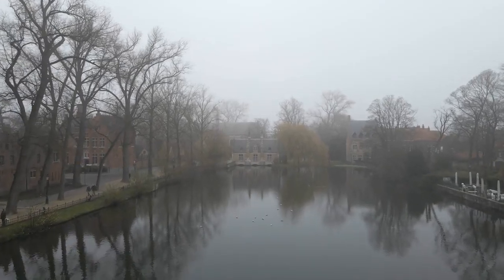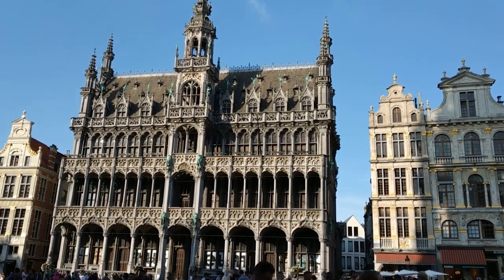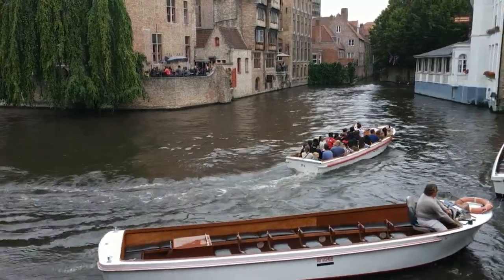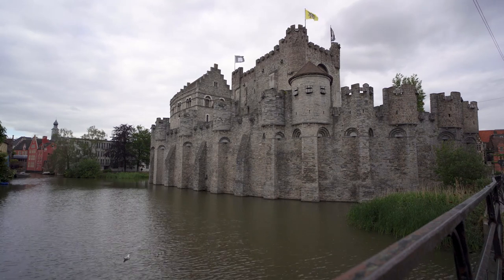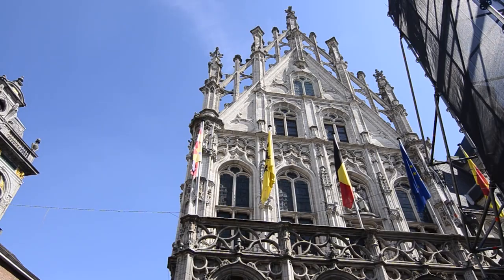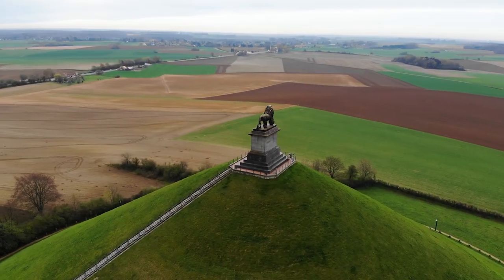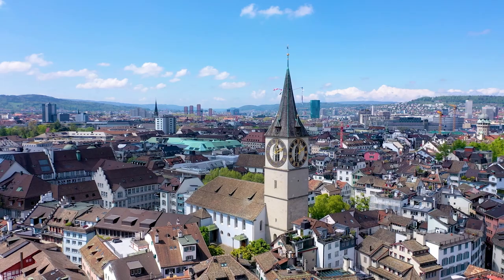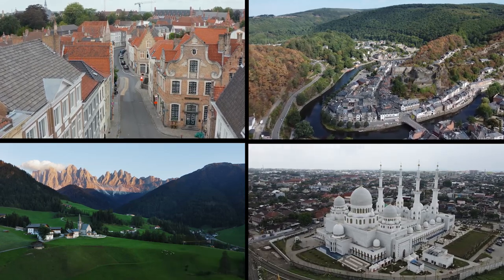Top 10 The Most Beautiful Places to Visit in Belgium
In this exhilarating video, we present to you the "Top 10 Must-Visit Destinations: Discover Belgium's Breathtaking Gems". Embark on a virtual journey as we unravel Belgium's most enchanting and alluring places that will leave you in awe. Belgium, a country known for its medieval charm, vibrant cities, and picturesque landscapes, boasts a plethora of hidden gems just waiting to be explored. Join us as we showcase the most beautiful places in Belgium that should be on every traveler's bucket list. 1. Bruges - Step into a fairytale as you wander through the cobblestone streets of Bruges. Experience the medieval wonders, admire the stunning Gothic architecture, and take a peaceful boat ride along the serene canals. 2. Ghent - With its stunning medieval architecture and vibrant atmosphere, Ghent offers a perfect blend of history and modernity. Visit the famous Saint Bavo's Cathedral and climb up the Belfry tower for mesmerizing panoramic views. 3. Brussels - Discover the heart of Belgium in its capital city, Brussels. Roam around the Grand Place, marvel at the iconic Atomium, and indulge in mouthwatering Belgian chocolates and waffles. 4. Antwerp - Known for its fashion scene and diamond trade, Antwerp also offers captivating historical sites, including the majestic Cathedral of Our Lady and the picturesque Antwerp Palace. 5. Dinant - Nestled along the banks of the River Meuse, Dinant presents a charming blend of natural beauty and ancient architecture. Enjoy breathtaking views from the Citadel and visit the birthplace of Adolphe Sax, the creator of the saxophone. 6. Leuven - Home to one of the oldest universities in the world, Leuven boasts a rich history and a vibrant student atmosphere. Explore the stunning Town Hall and appreciate the awe-inspiring St. Peter's Church. 7. The Ardennes - Escape to this lush green region and immerse yourself in nature's beauty. Be enchanted by the dense forests, cascading waterfalls, and picturesque villages tucked away in the Ardennes. 8. Ypres - Delve into the poignant World War I history of Ypres. Visit the Menin Gate, attend the Last Post Ceremony, and pay tribute to the fallen soldiers at the moving Tyne Cot Cemetery. 9. Waterloo - Journey to the historic battlefield of Waterloo, where Napoleon Bonaparte met his final defeat. Stand on the iconic Lion's Mound and relive the legendary battle through immersive exhibits and reenactments. 10. Durbuy - Discover the captivating charm of Belgium's smallest town, Durbuy. Stroll through its medieval streets, visit the beautiful Castle of Durbuy, and enjoy the delectable local cuisine. Belgium is a treasure trove of breathtaking destinations that will leave any traveler spellbound. Whether you're an architecture enthusiast, history lover, or nature admirer, this remarkable country has something to offer everyone. Get ready to embark on an unforgettable adventure through Belgium's most beautiful places!